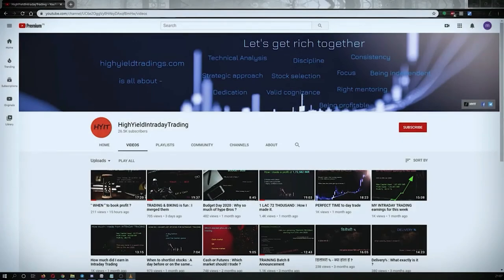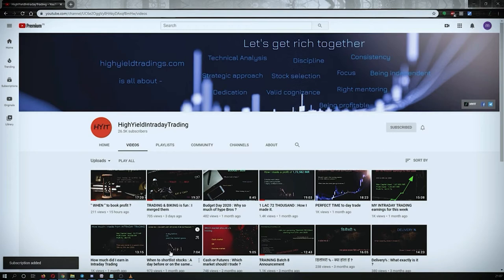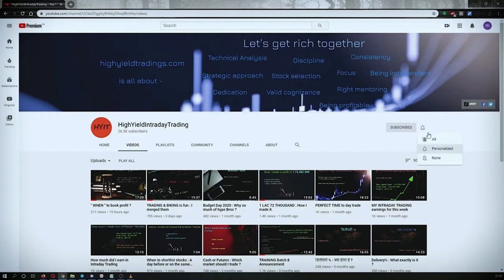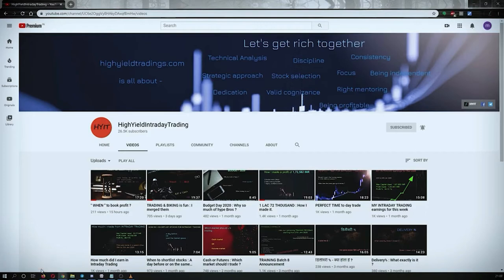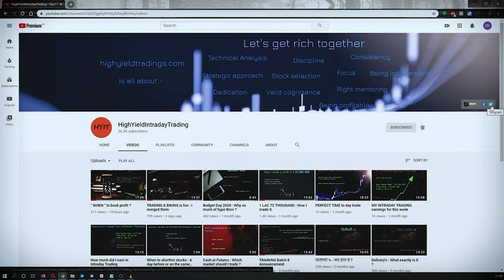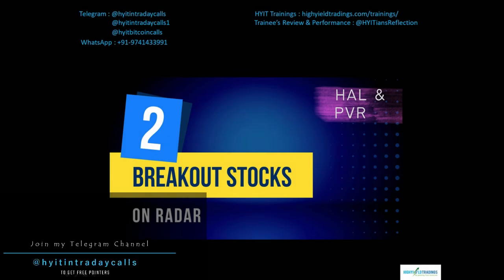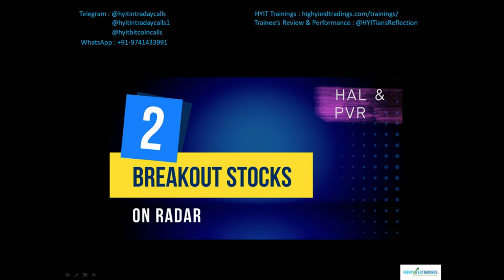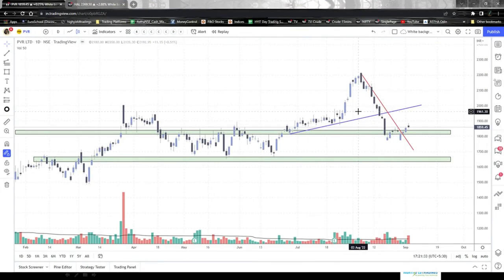2 BREAKOUT STOCKS UNDER RADAR || BUY TRADES || HYIT || TradingView